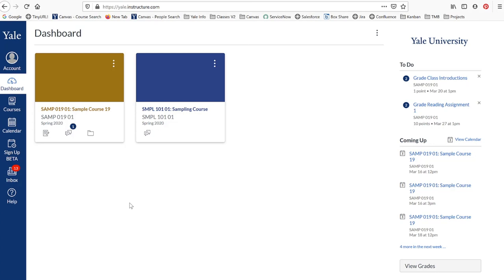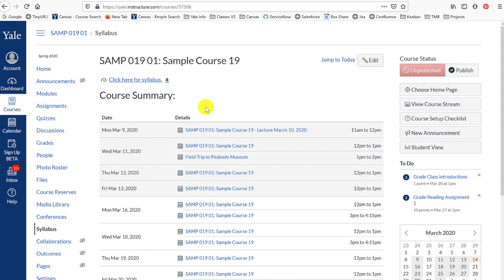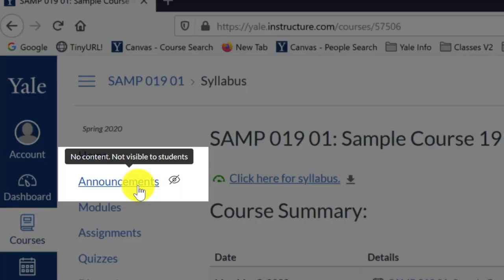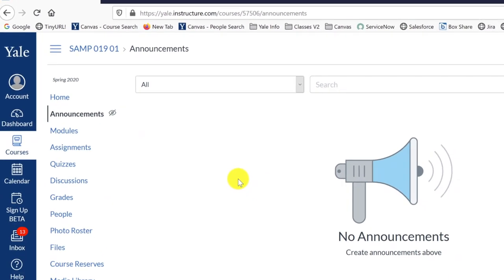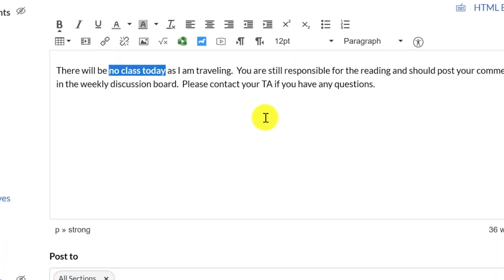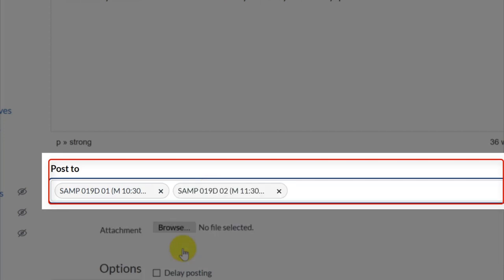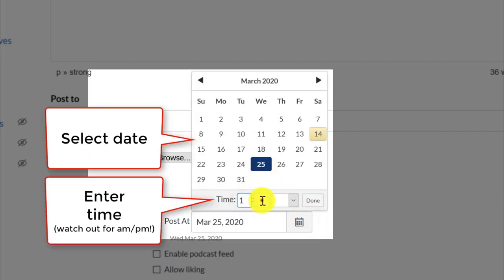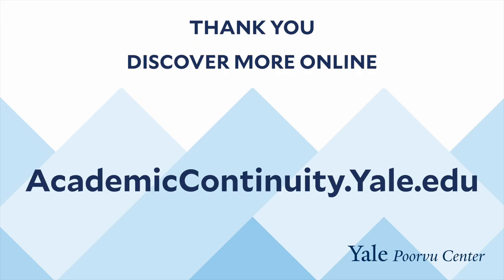Communicate with Students Using the Announcements Tool